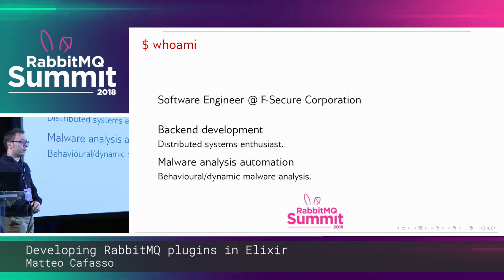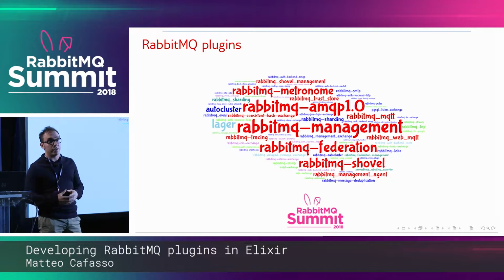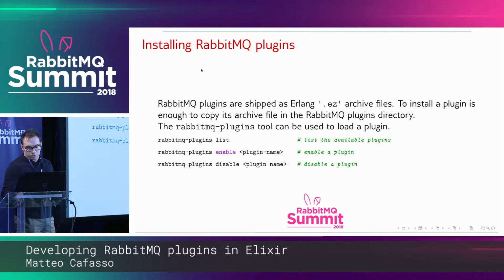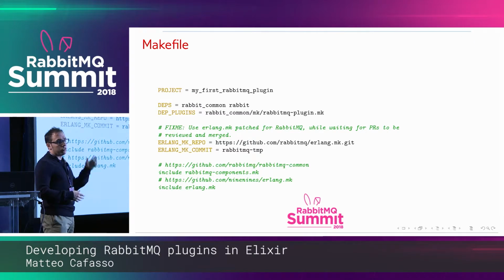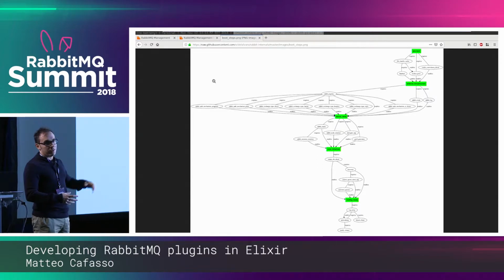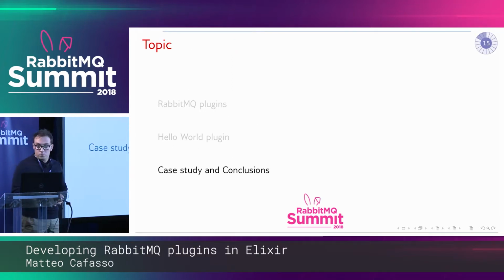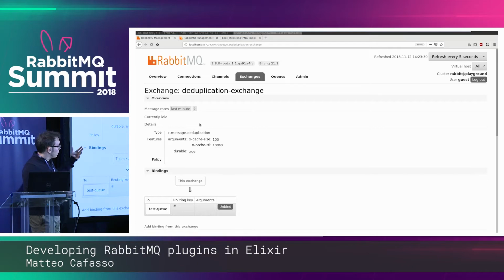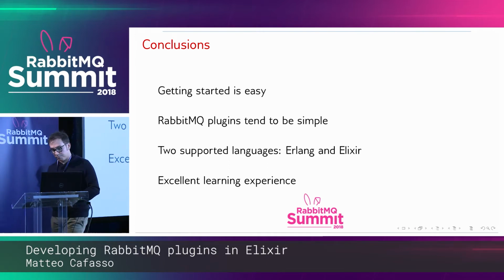Developing RabbitMQ plugins in Elixir - Matteo Cafasso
RabbitMQ comprises of a state of the art plugin architecture, allowing it to be highly customizable and extensible to meet various requirements which may not be supported by an "out-of-the-box" broker installation. This presentation gives an overview of RabbitMQ's plugin infrastructure and discusses some useful, existing plugins with an overview of developing custom RabbitMQ plugins in Elixir. With Elixir being a language fully compatible with the Erlang Virtual Machine and growing in popularity, the RabbitMQ core team also adopted it in developing the next generation CLI-tools found in the latest release series, 3.7.x; a strong indication on the direction and future of RabbitMQ's product development. Outcome of this presentation looks to encourage more RabbitMQ plugin development in Elixir from the community!

The first RabbitMQ Summit connected RabbitMQ users and developers from around the world in London on November 12, 2018. Learn what's happening in and around RabbitMQ, and how top companies utilize RabbitMQ to power their services.

Pivotal
LShift

Gold sponors:
Trifork
AWS

Cogin Queue Explorer